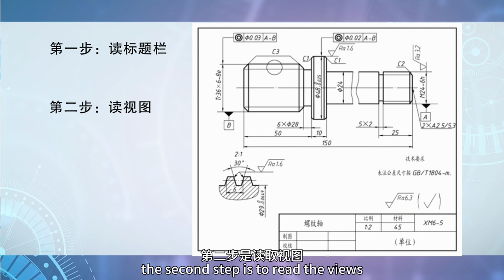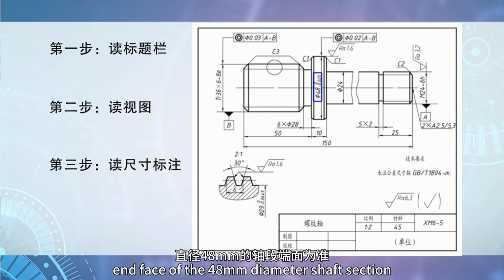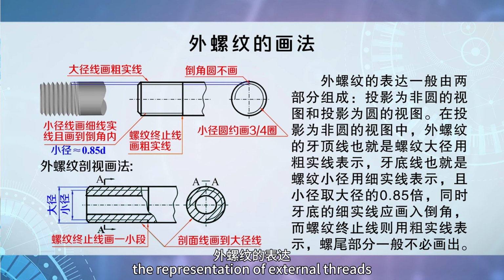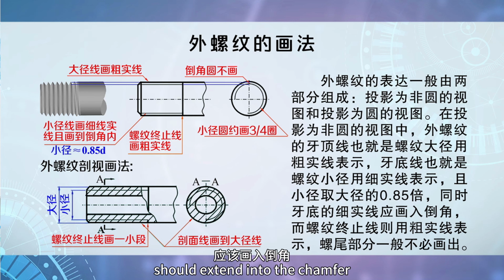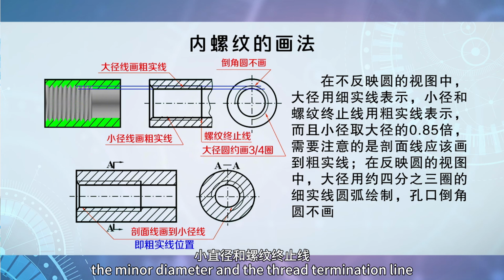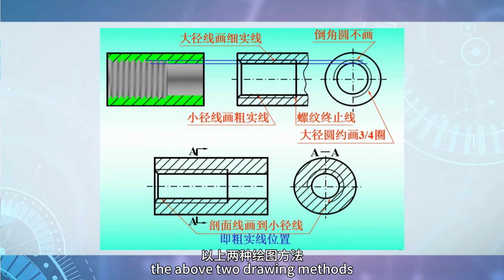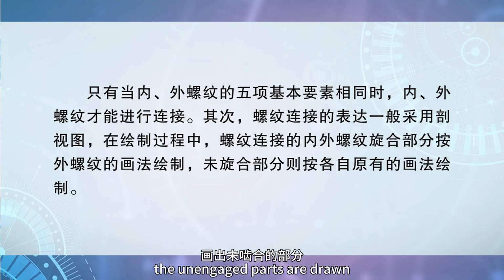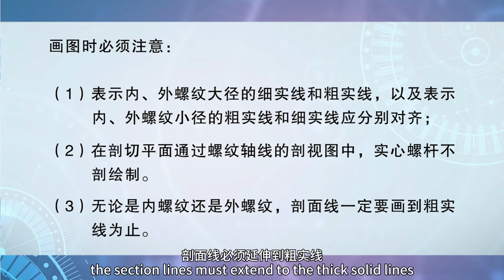4 1 Specified Drawing Methods for Threads